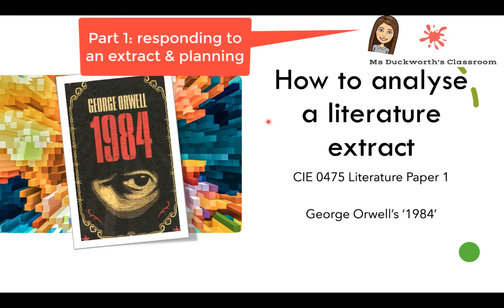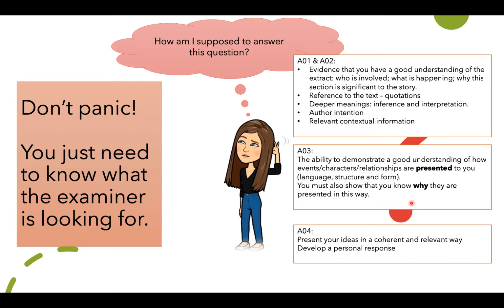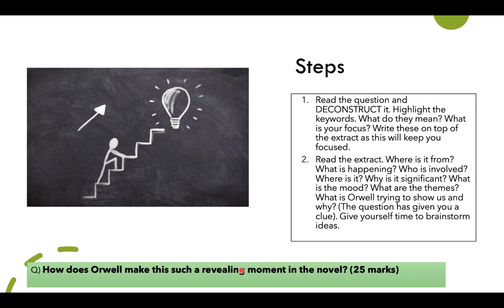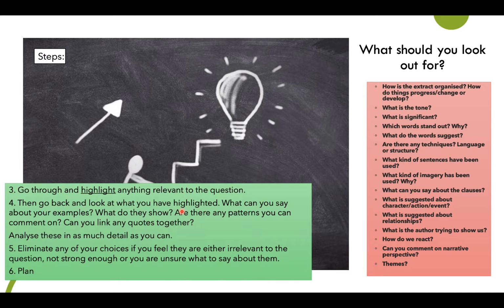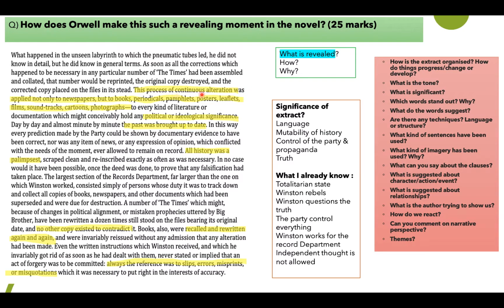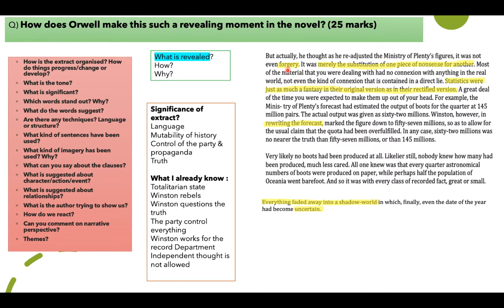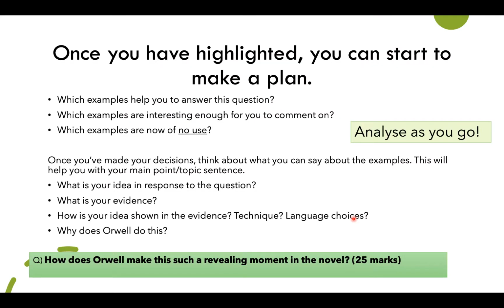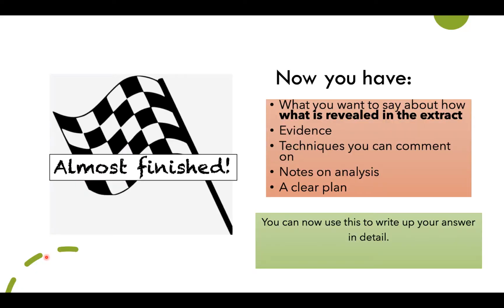How to approach the extract question: CIE Literature IGCSE 0475/0992 Literature Paper 1: 1984 (pt 1)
This lesson talks you through how to approach this question and gives step by step direction on what to look for in an extract and how to select and analyse examples.